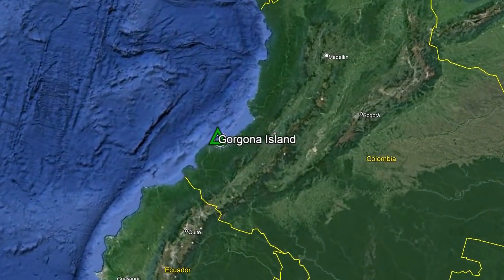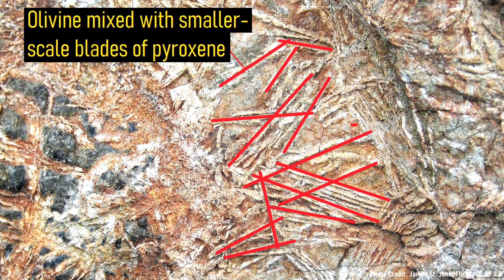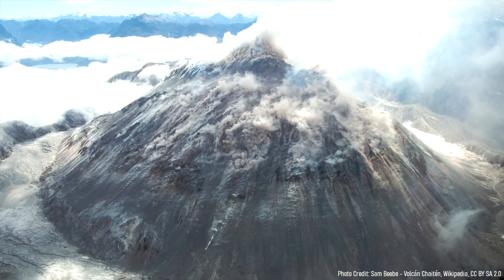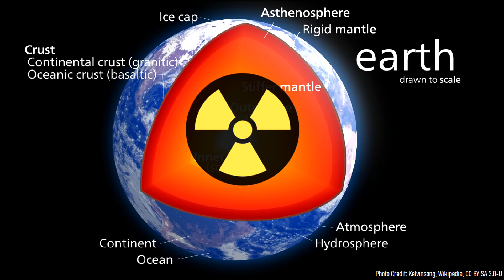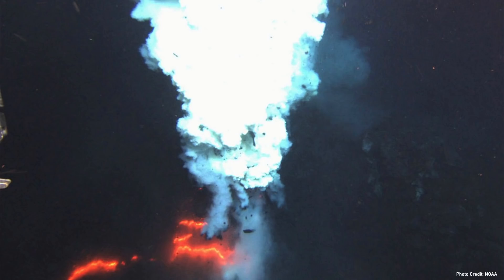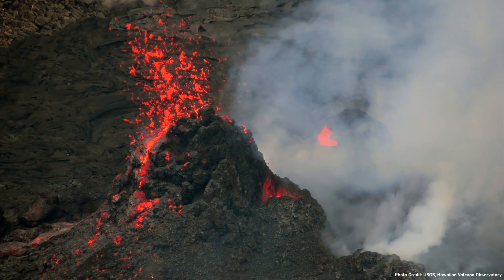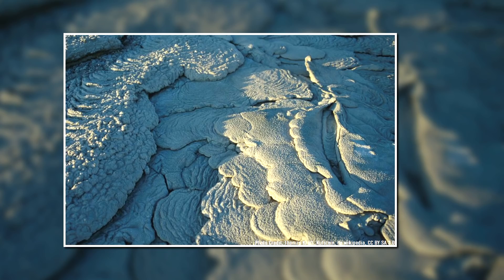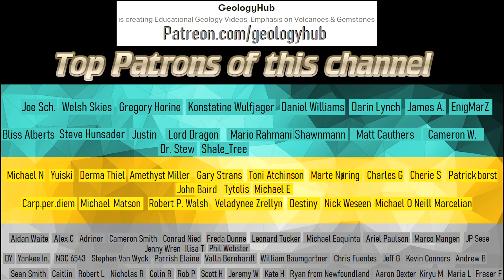The Water Like Lava Which Hasn’t Erupted for 90 Million Years; Komatiite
Approximately 90 million years ago, a shield volcano erupted an unusual type of lava which flowed like water and quickly travelled downhill at speeds exceeding 60 miles or 100 kilometers per hour. This rare lava, referred to as Komatiite, formed very thin layers of material much like a dusting of snow. The eruption marked the first time in more than 2 billion years that it had erupted as the earth's mantle used to be warmer. Today, komatiite lavas are associated with large gold and nickel deposits.

Thumbnail Photo Credit: USGS, Hawaiian Volcano Observatory

0:00 A Strange Eruption in Colombia
0:40 Spinifex Structure
1:05 Komatiite Lava
1:48 Heat in the Mantle
2:12 Archean Period Volcanics
3:09 Why Komatiite Flowed Like Water
3:54 Where Komatiites are Found Today
4:11 Associated with Gold & Nickel